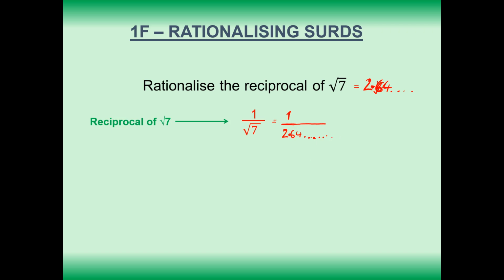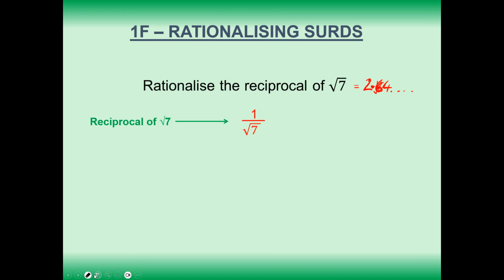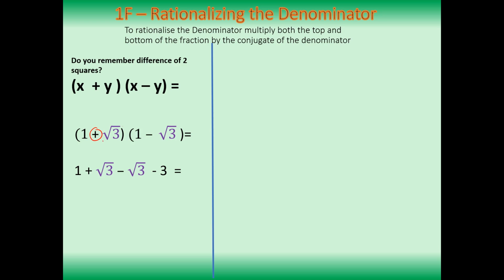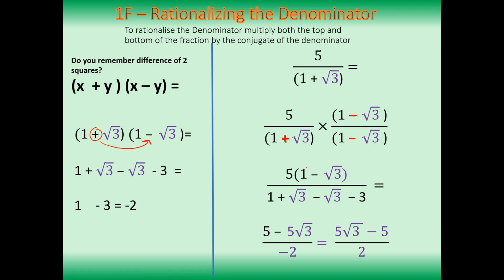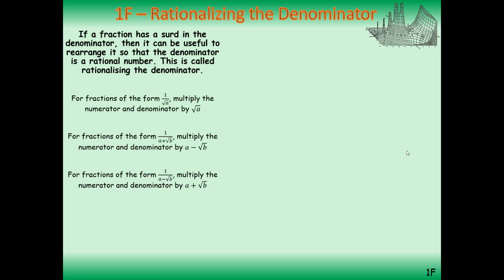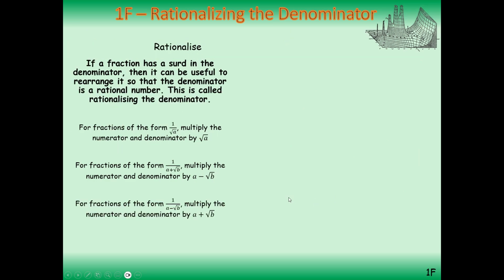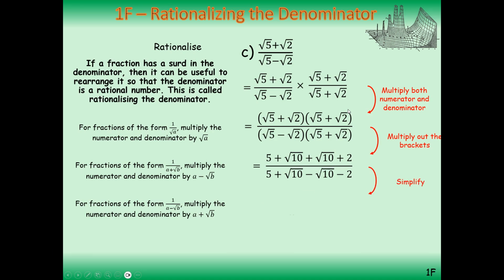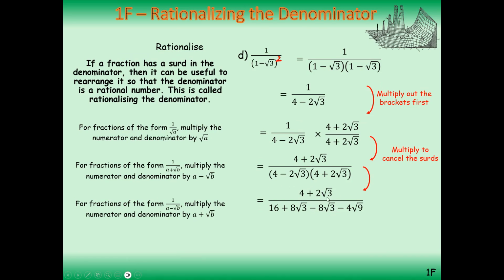AS Pure Mathematics - 1F Rationalising Denominators